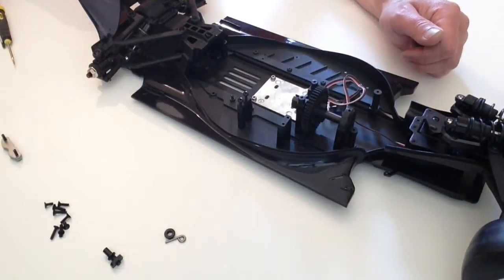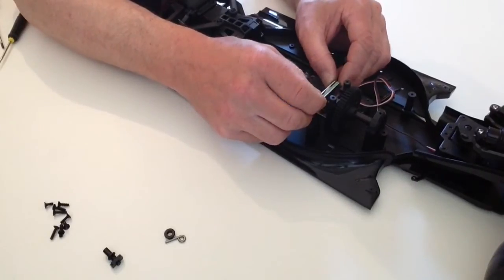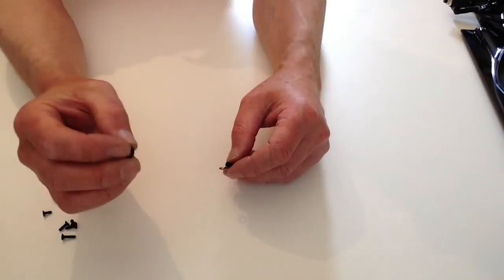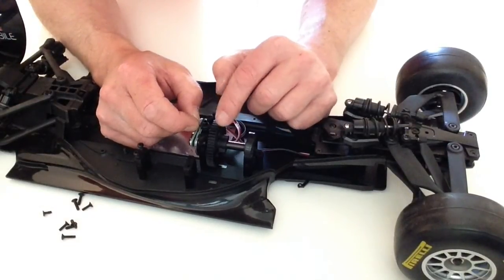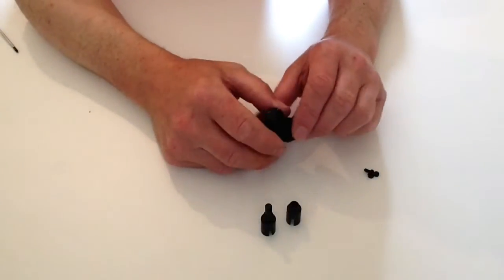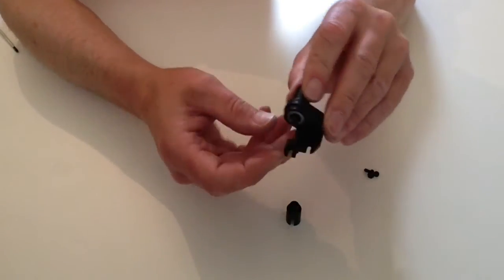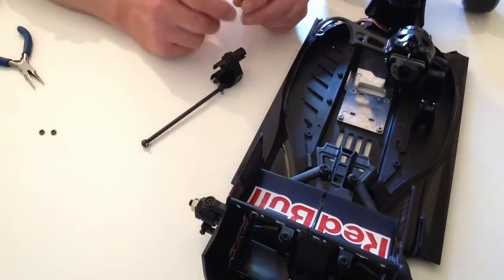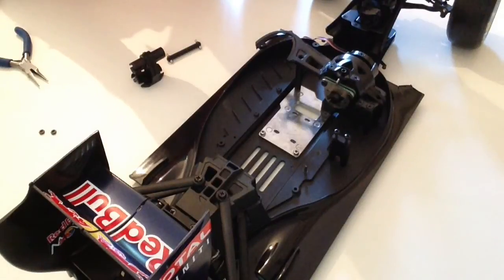Official Red Bull Racing RB7 Build Diary, Pack 16, Stages 61-64